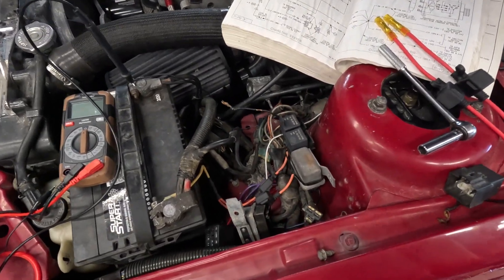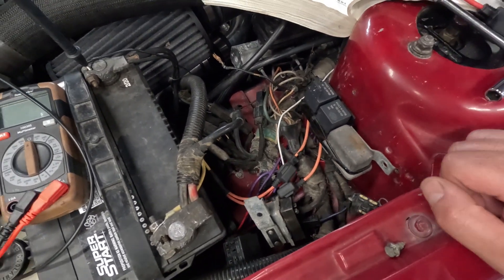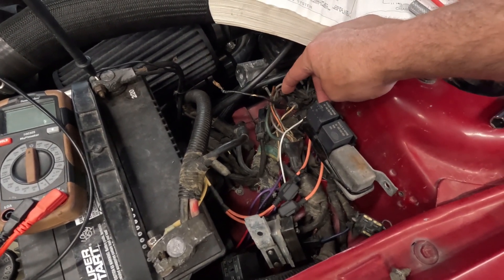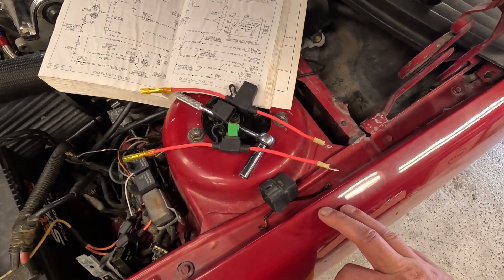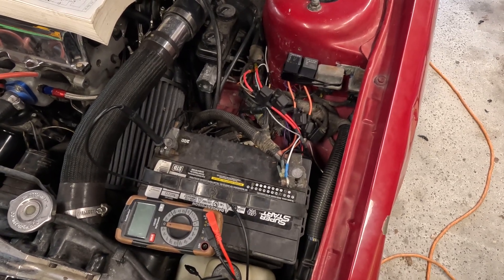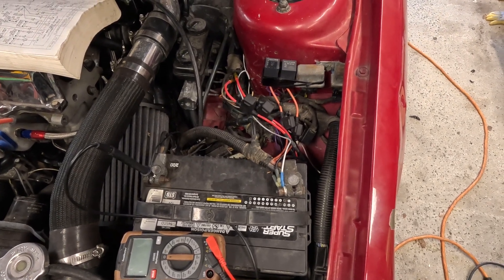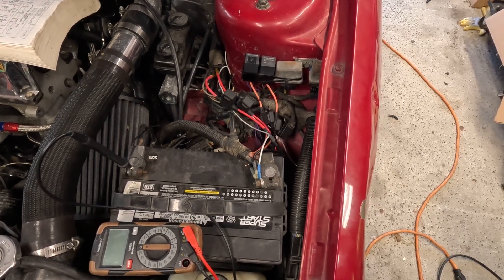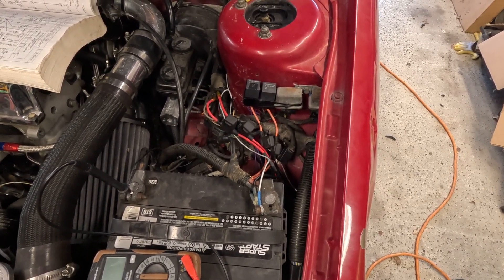Easy Fusible Link Replacement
Rather than stripping back the jacket on large gauge wires and soldering new fusible links in place, I find it much easier to run a time delay Jcase fuse from the battery terminal to the circuit which needs protected. It's more modern, and should hold up much better.

If you're still reading the description, post up your favorite story about tortoises, or share a horrific fusible link experience in the comments!